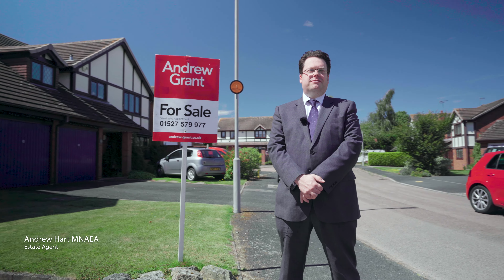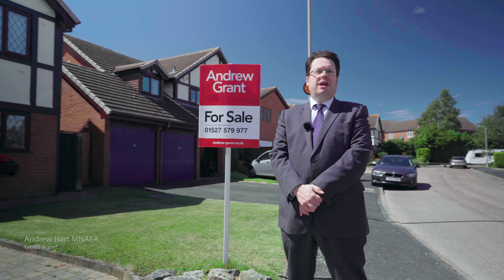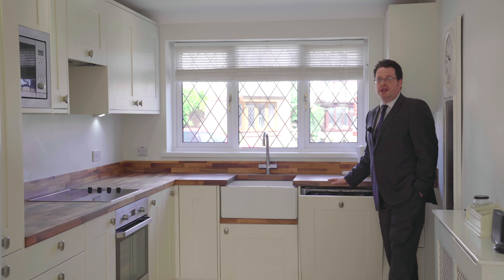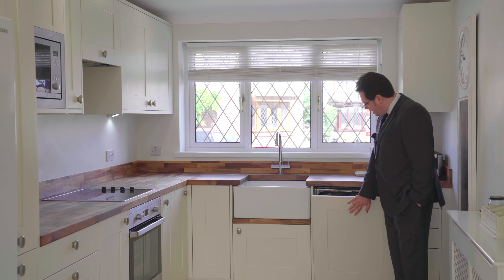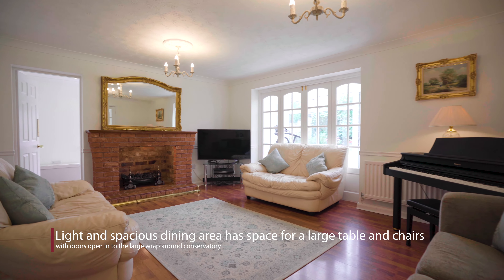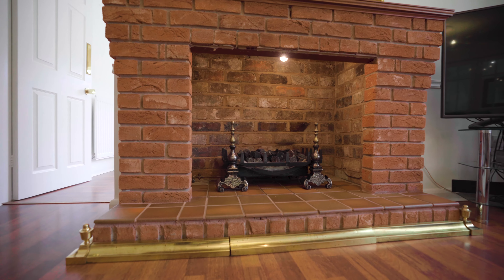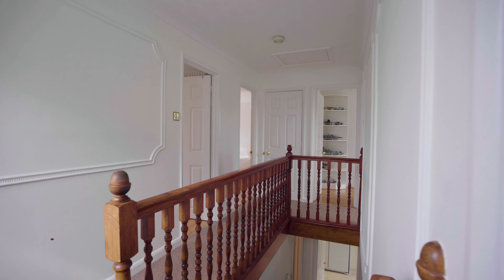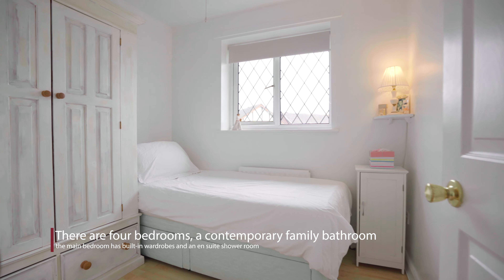11 Elgar Crescent, Droitwich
An extended family home with excellent living accommodation.

This detached property sits in a popular cul-de-sac, offering tonnes of space inside and out, with a west-facing garden.

In one of the most well-regarded parts of Droitwich Spa and just around one mile from the historic town centre.